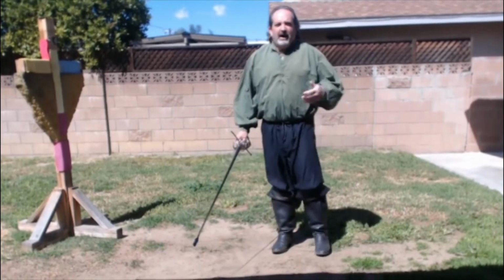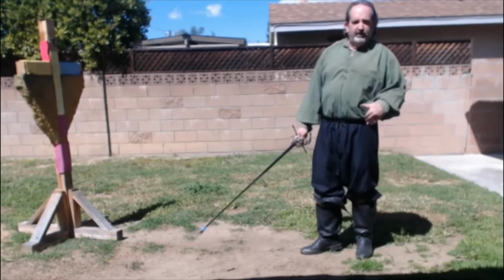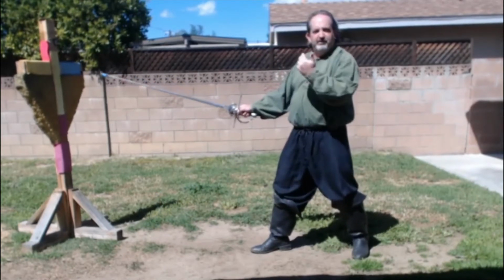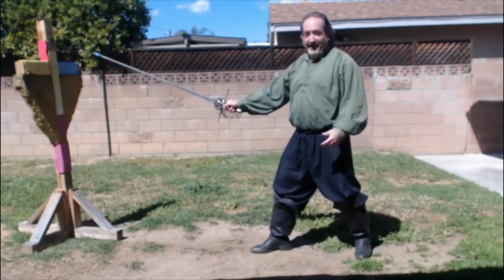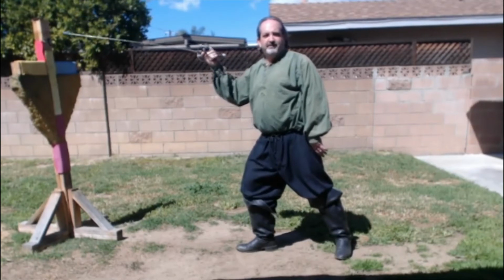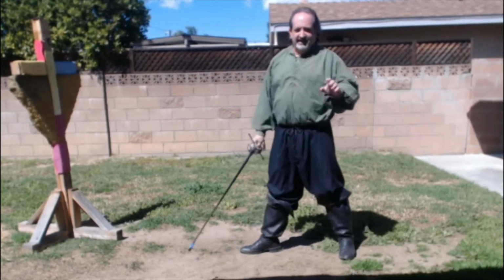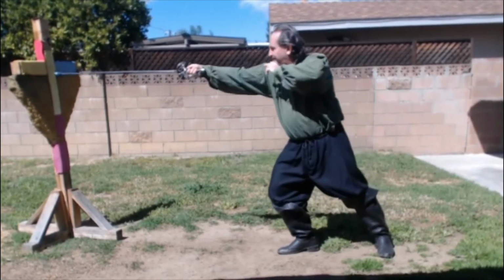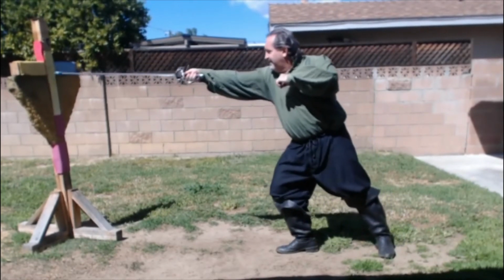Fundamentals in Heavy Rapier Part 3 Thrusts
This is a basic lesson in SCA style heavy rapier. It is meant for a bigginer or someone with little fencing experience. It is a starting point for futher lessons.